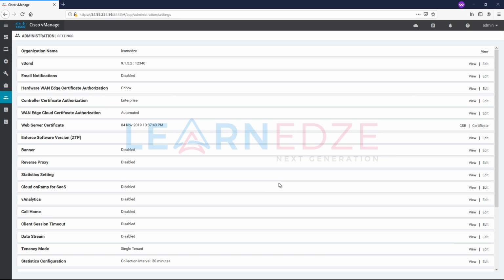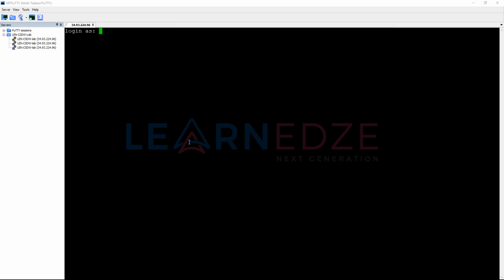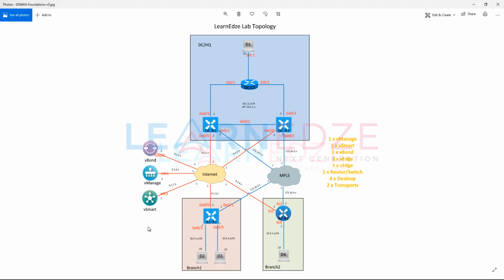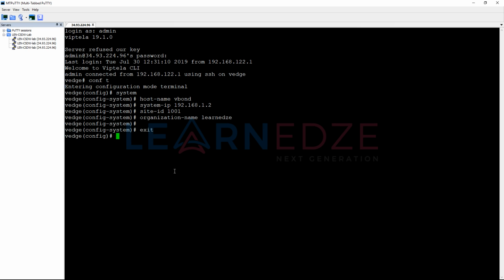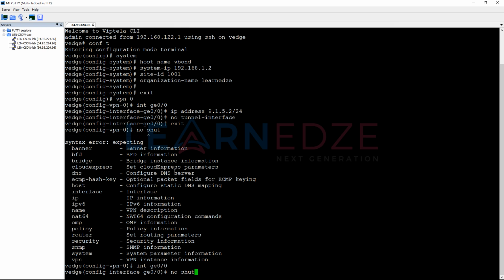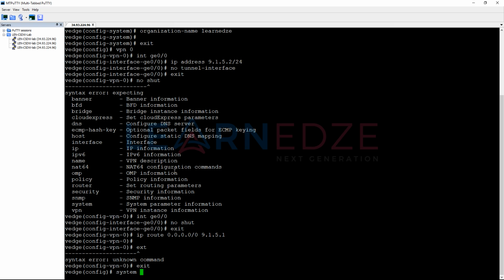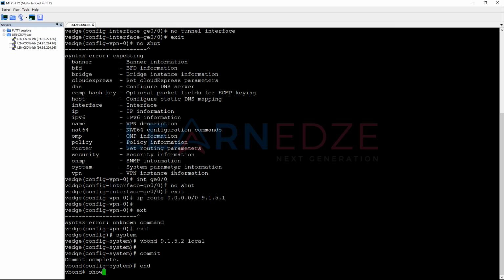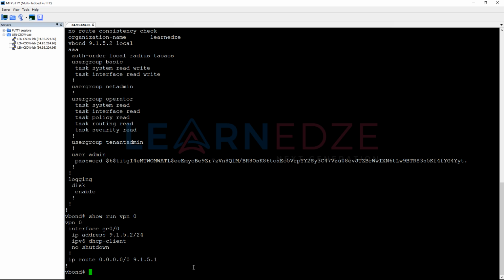Sd wan video(9)